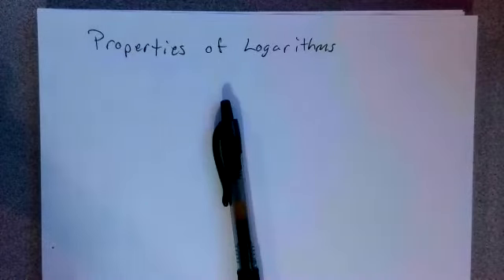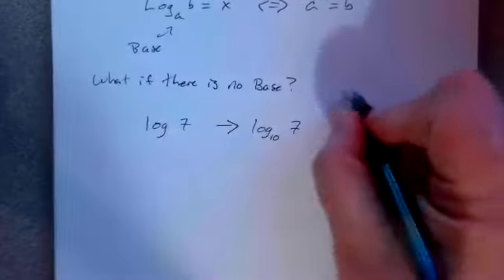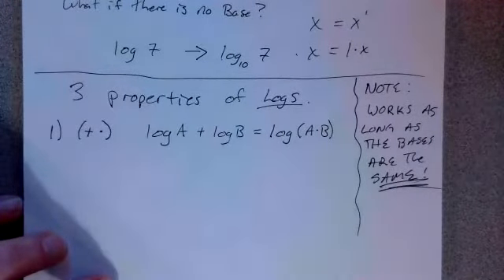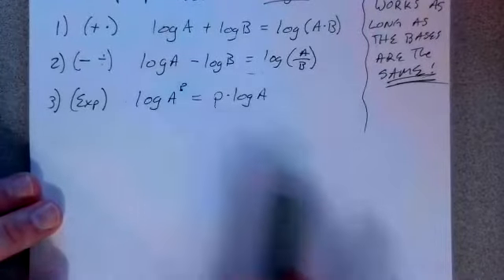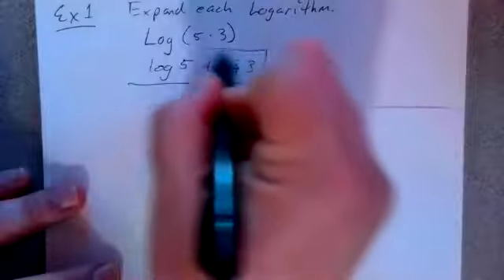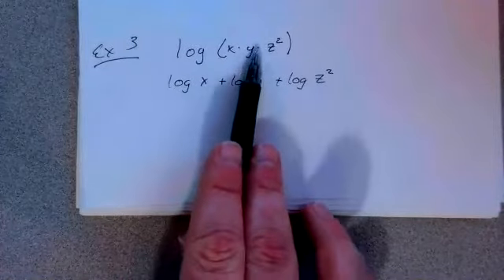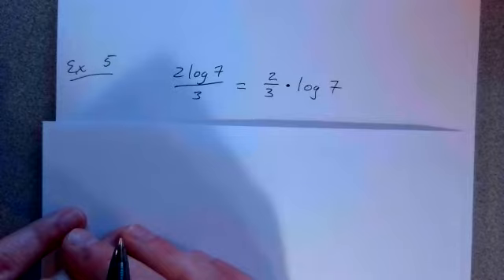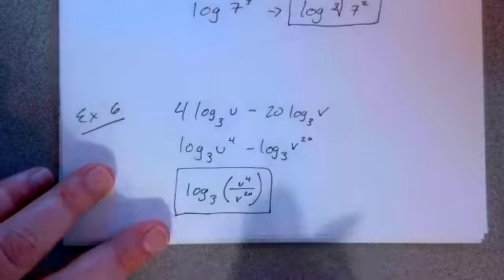properties of logs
the 3 properties of logs